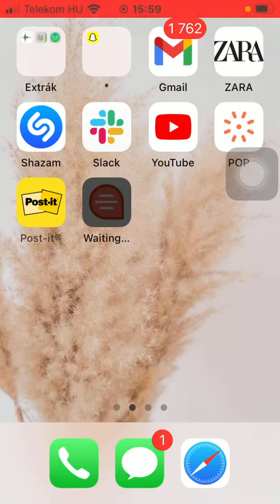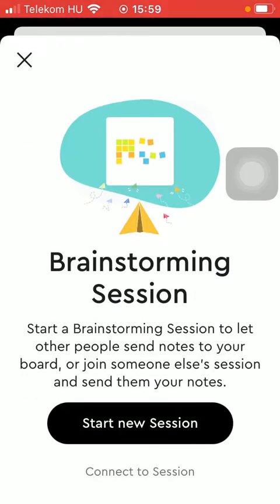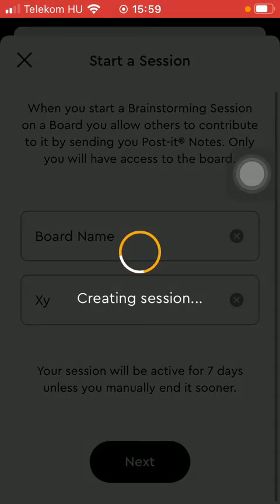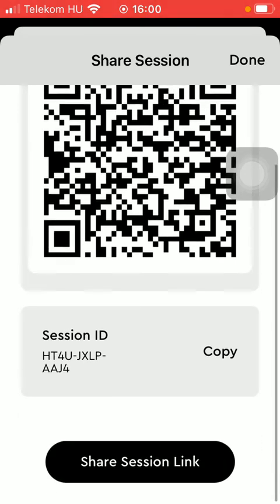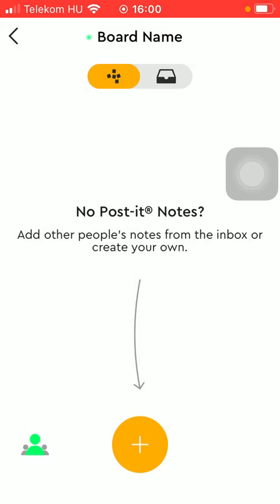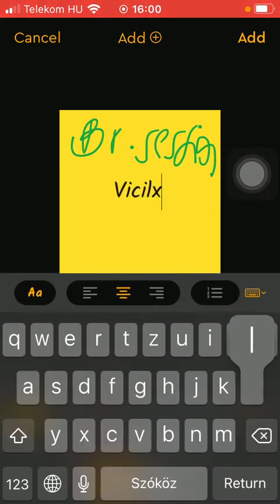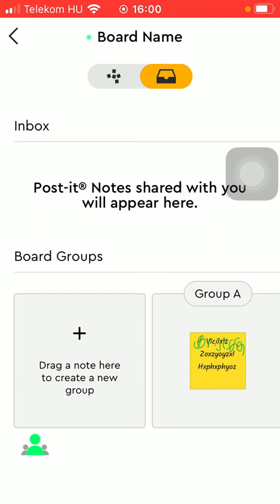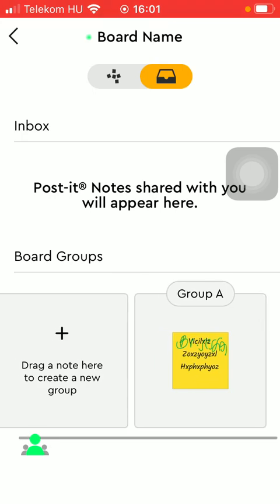How to start a brainstorming session on Post-it?